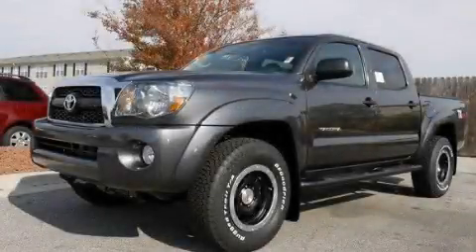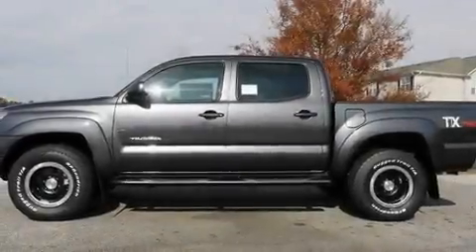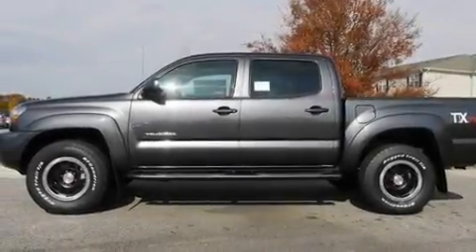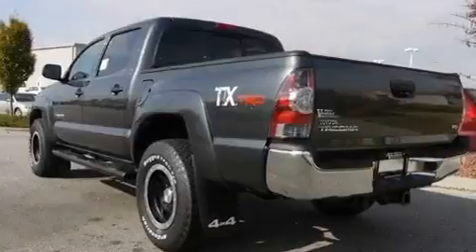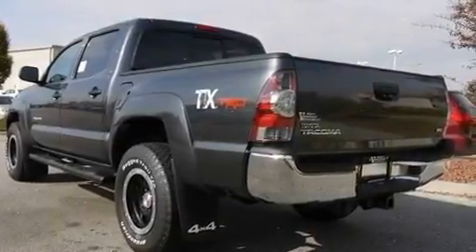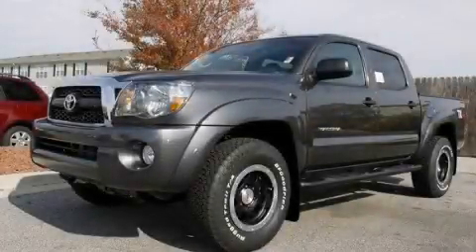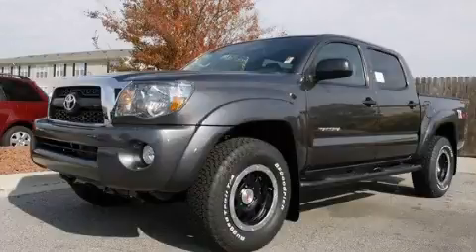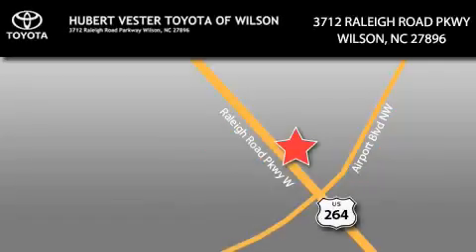2011 Toyota Tacoma Goldsboro NC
Year: 2011
 Make: Toyota
 Model: Tacoma
 Engine: Gas V6 4.0L/241
 Trans.: Automatic
 Exterior: Magnetic Gray
 Miles: 39
 Interior: Gray

 2011 Toyota Tacoma Wilson NC